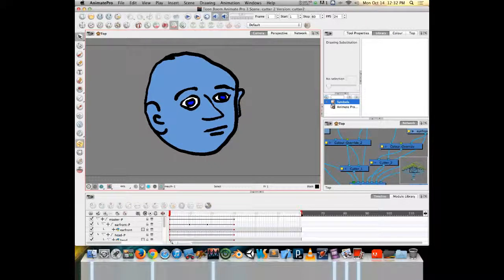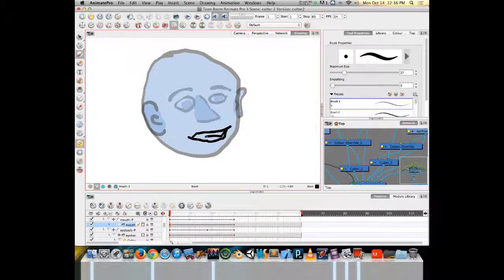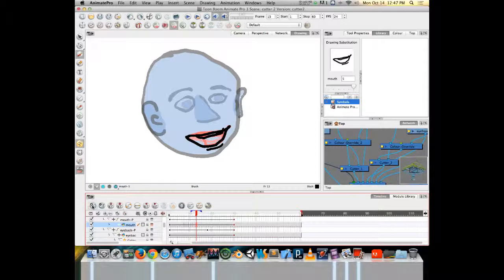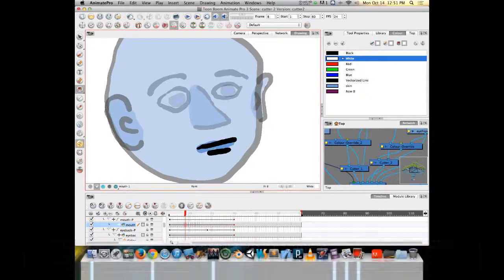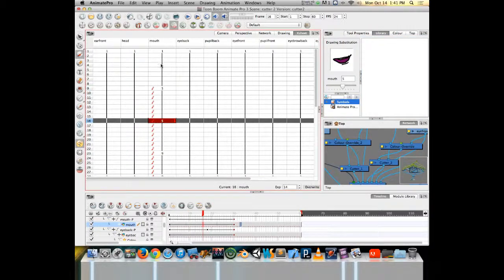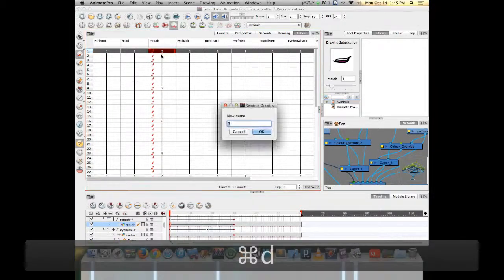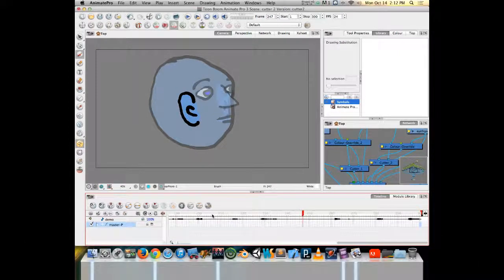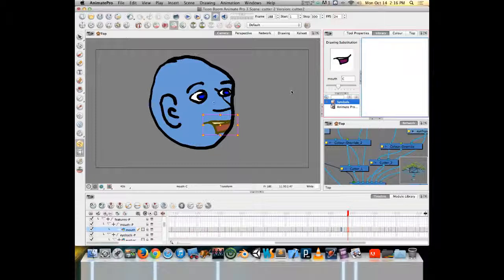animation lip syncing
animation lip syncing with animate pro